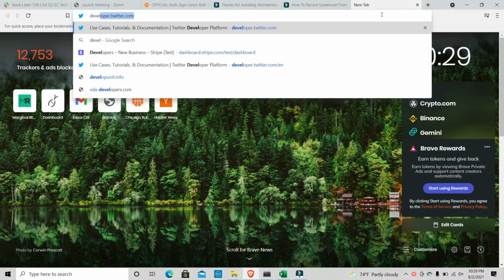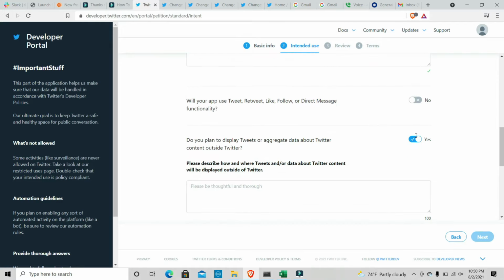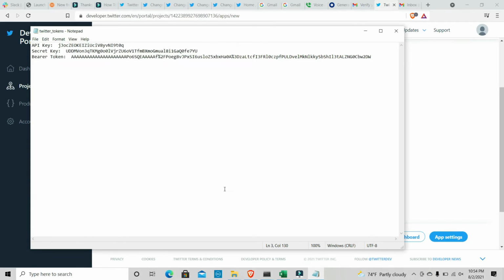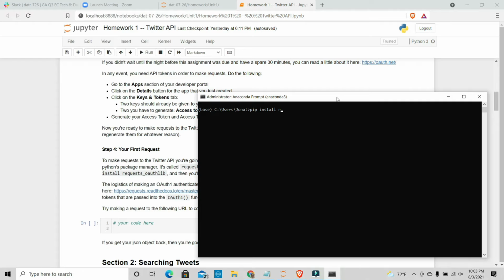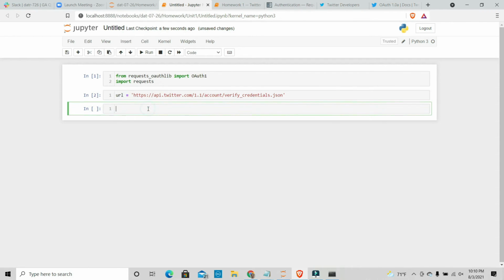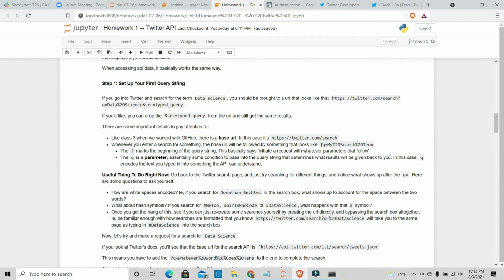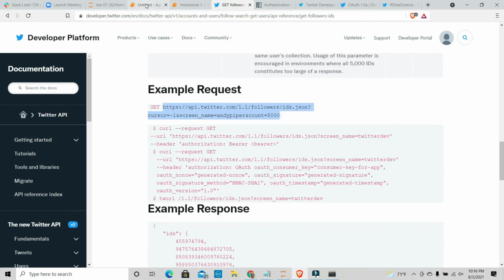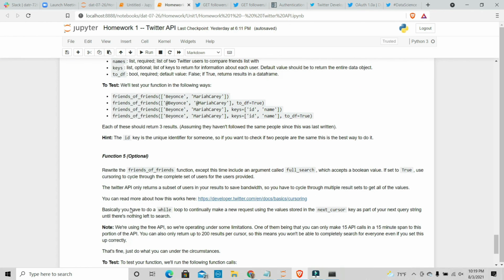Twitter Homework Intro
This film is designed to give you a head's up on how to get started with the Twitter Homework.

Please Note:  The endpoint used at the end is NOT the correct one to use for the find_user function, just the first one that was clicked on.  Make sure to read through the different options and choose the best one!